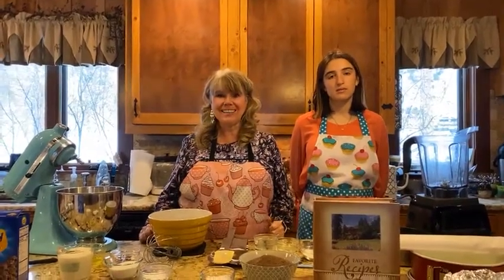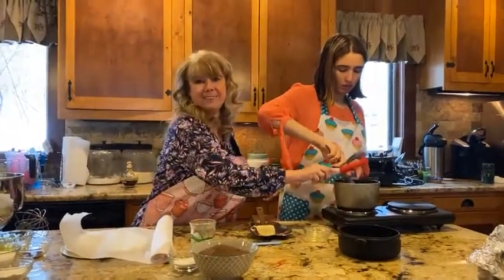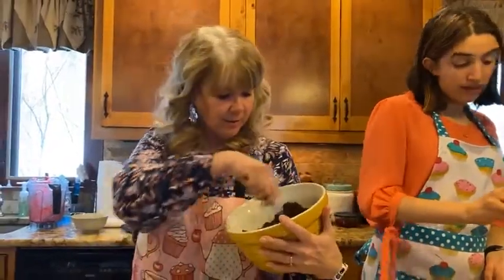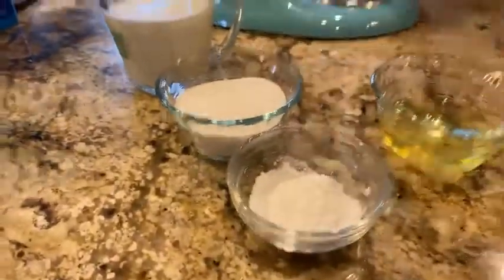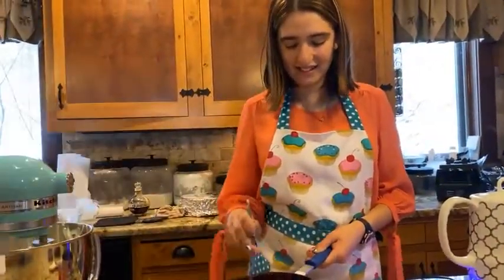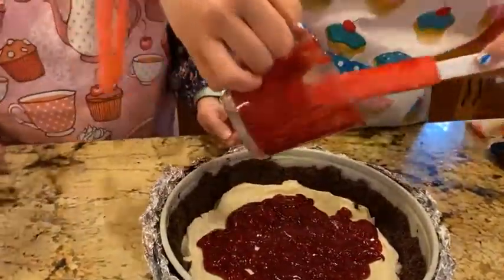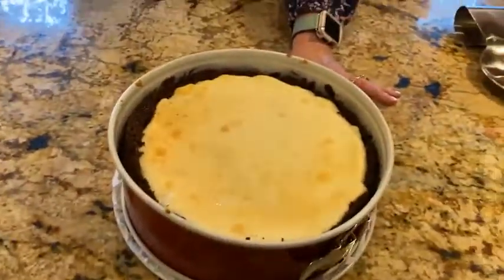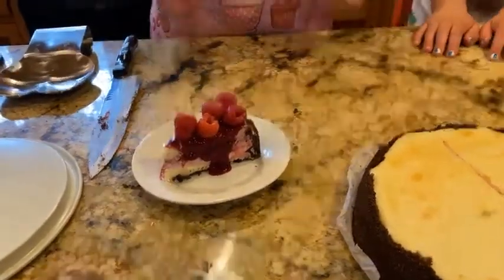How to make Raspberry Ribbon Cheesecake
This easy, yet decadent Raspberry Ribbon Cheesecake is the perfect holiday dessert, or "just because I love cheesecake"! Learn how to make it in this step by step video, made with the help of 2 of my granddaughters (the videographer is my 10 year old granddaughter Abby).

This recipe, and 499 others, can found in our Cookbook "Rocky Mountain Lodge & Cabins MORE Favorite Recipes", which can be purchased at our Gift Shop

And check out our Cascade Luxury Suite at the Lodge for a great romantic getaway, or as a base to stay while enjoying the Pikes Peak region.